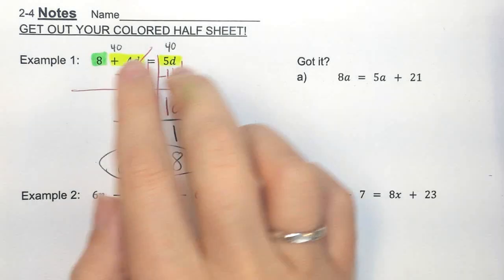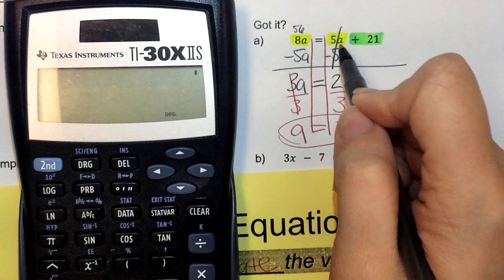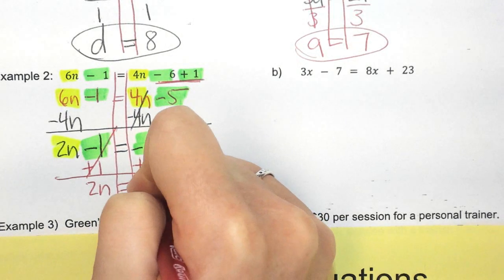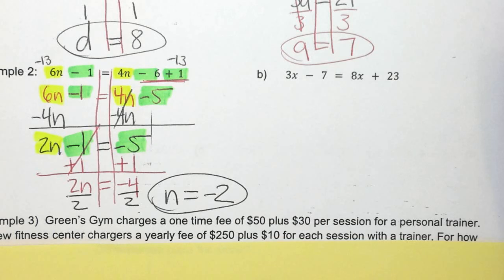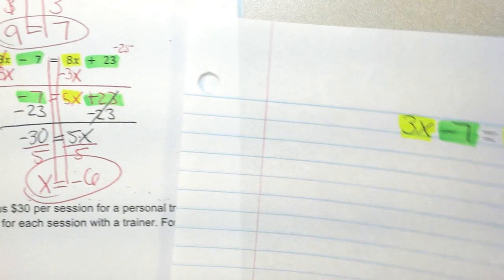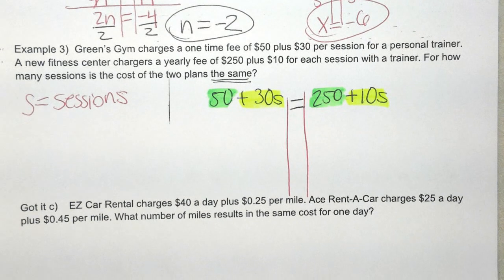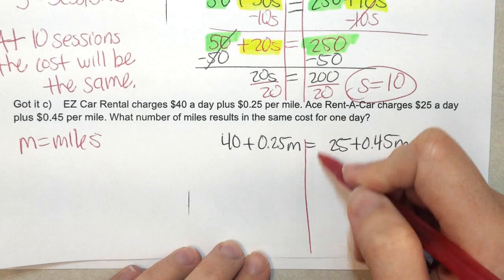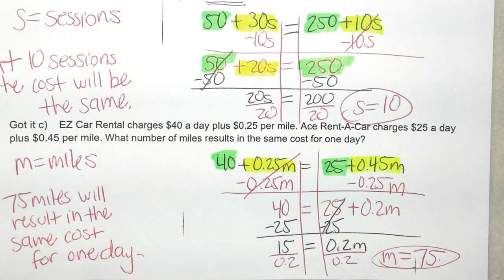C3 2-4 Day 1